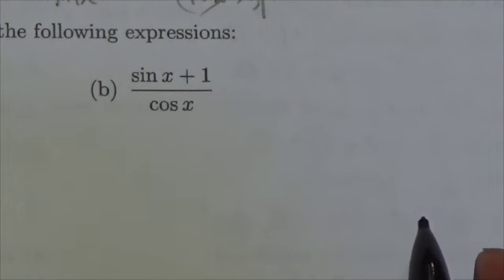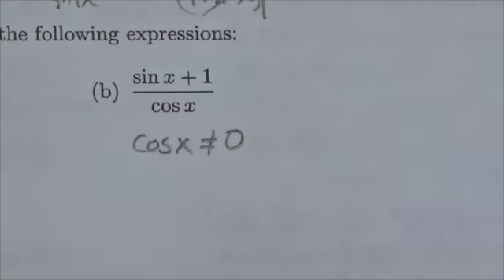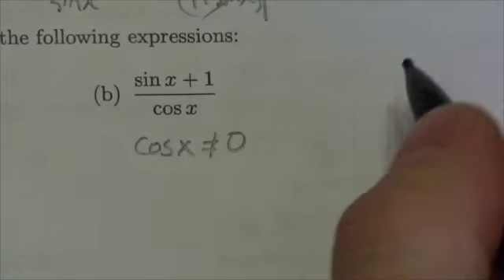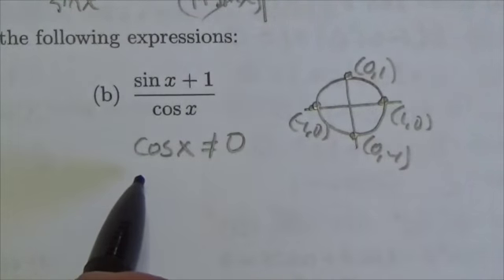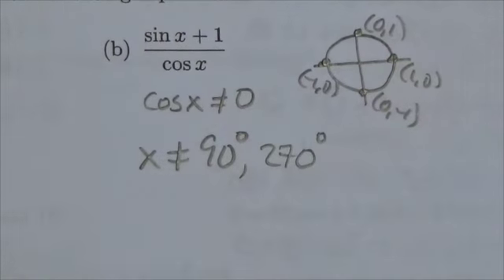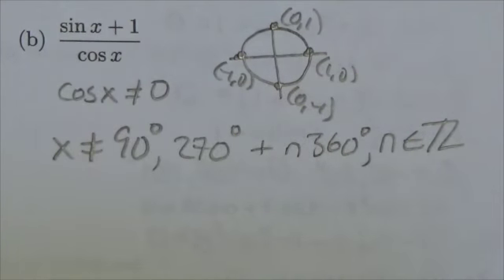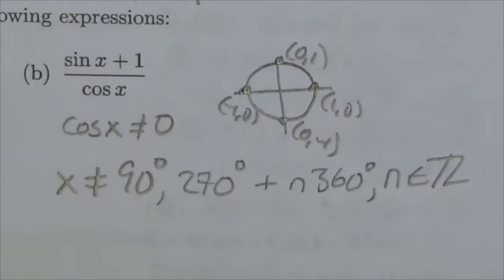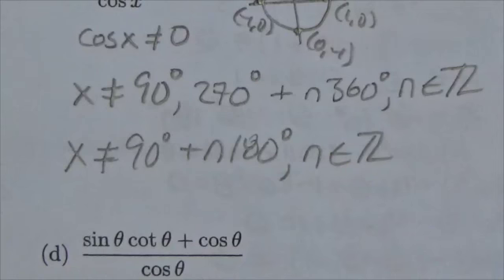Math 30-1 Trig II Review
This video is about finding restrictions on trigonometric expressions.